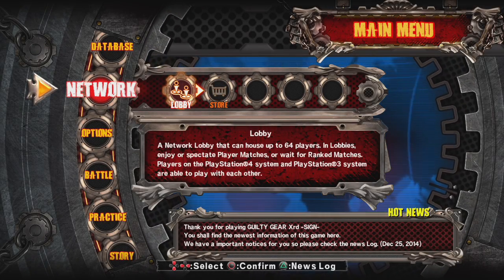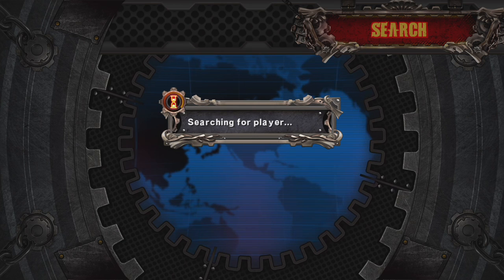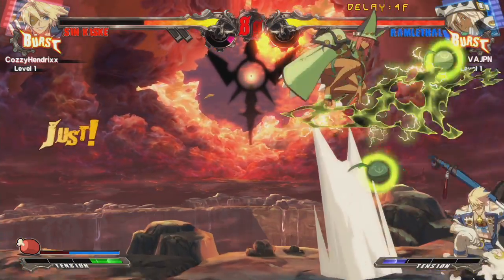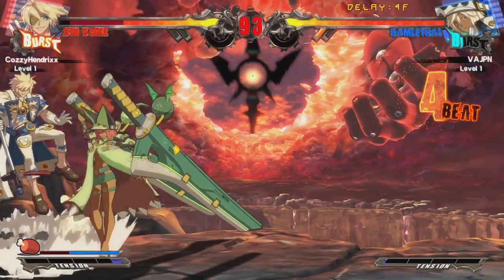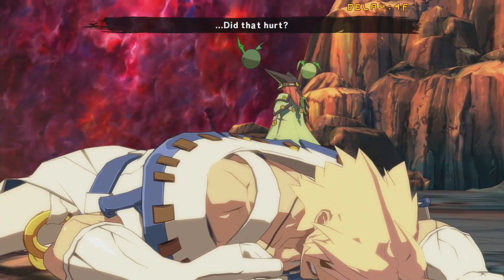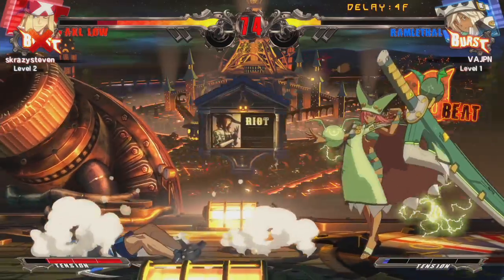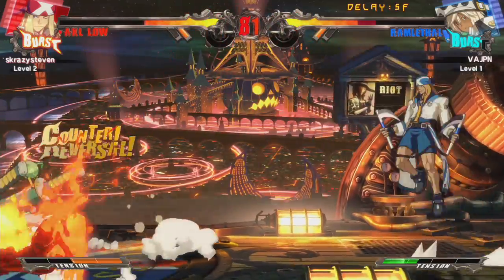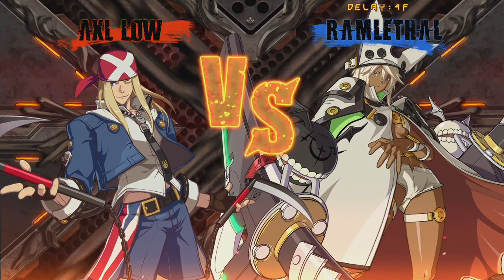VA Online Matches - Guilty Gear Xrd Part 1 (1080p 60fps)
Going to start playing Guilty Gear Xrd. Killey is teaching me how to play. We begin with Ramlethal

Let me know how the audio is guys, thanks.